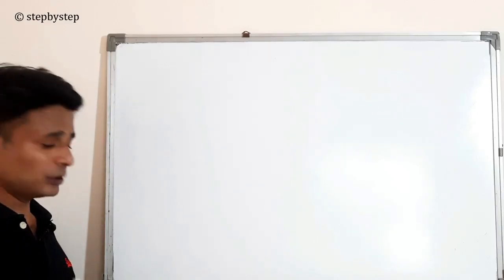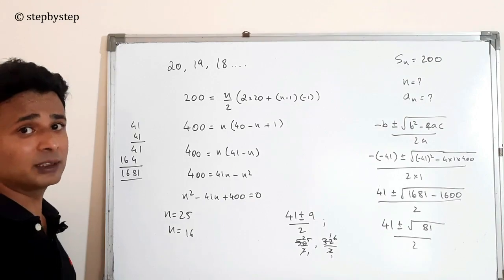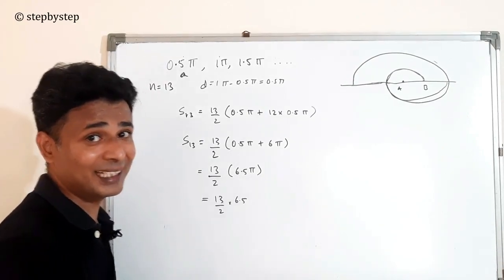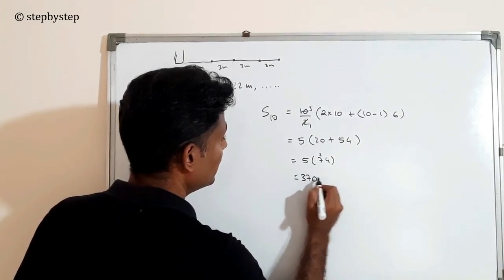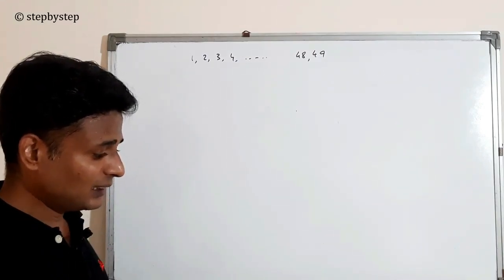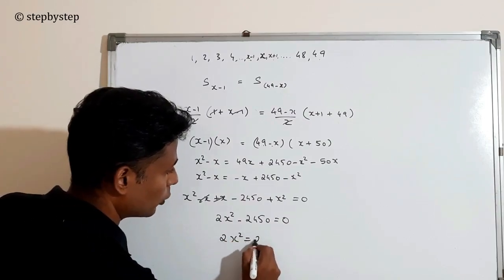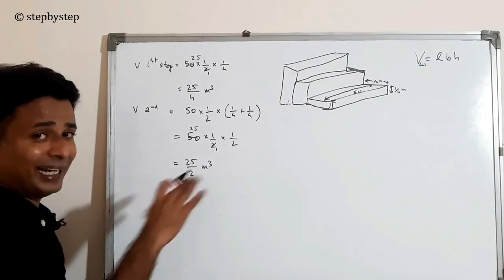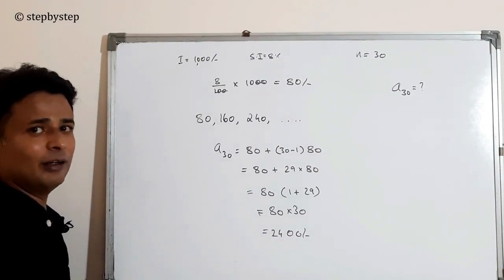7. AP word problems